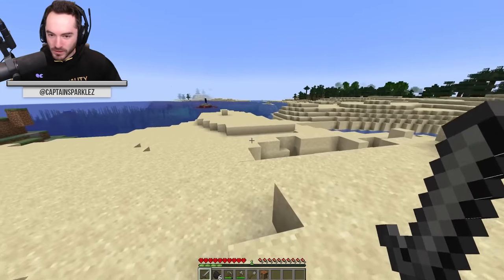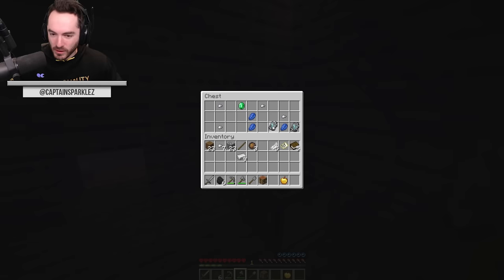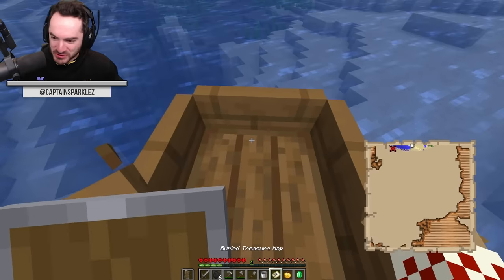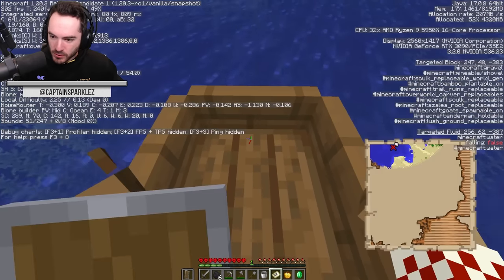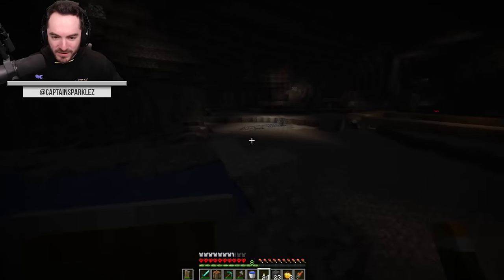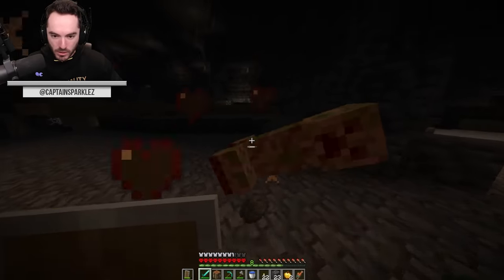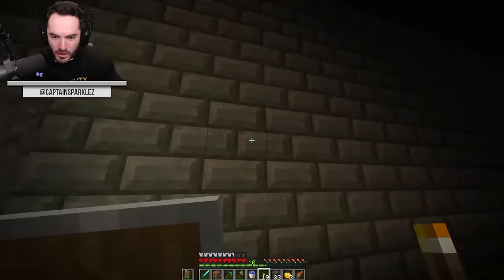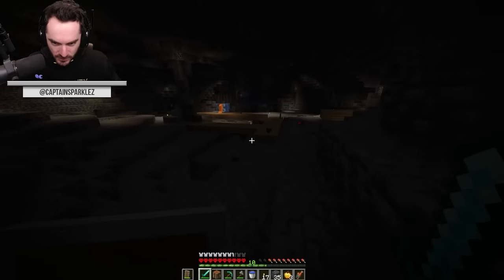The Final Minecraft Let's Play (#1)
Playing Minecraft Hardcore in the new 1.21 snapshots with the goal of completing all advancements.